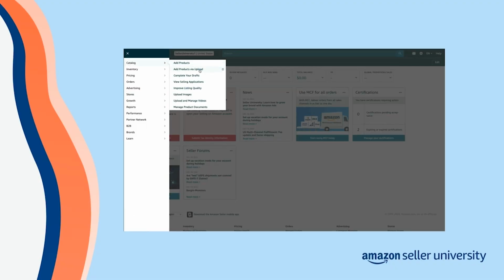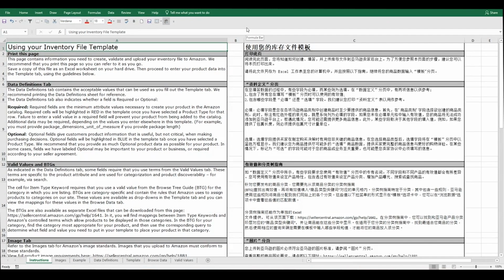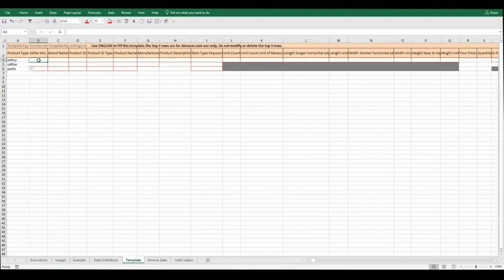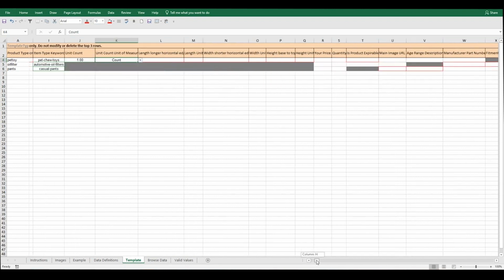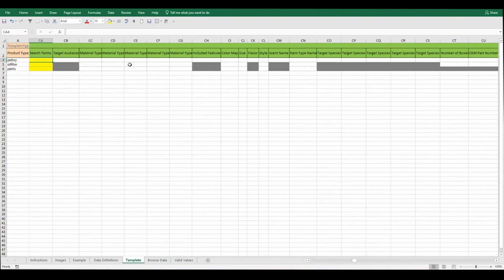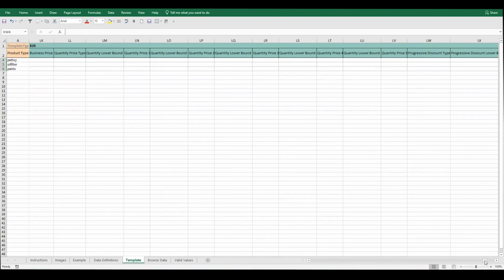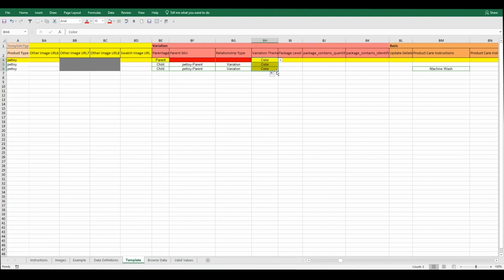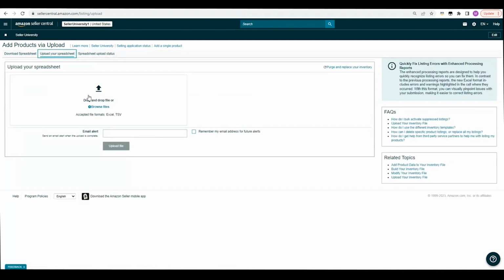How to Add Listings to your Amazon Store Part 3 | Webinar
Additional links:
Have a selling account?